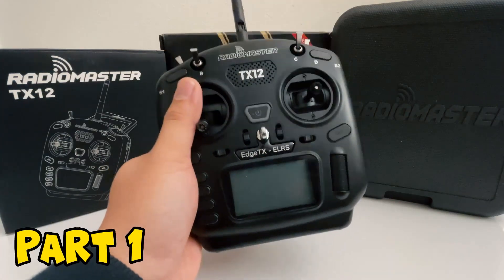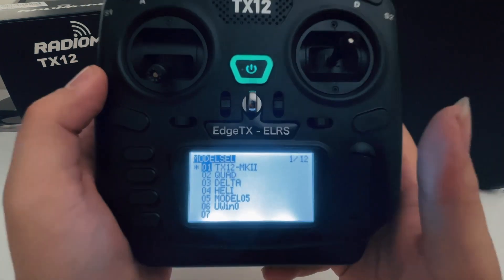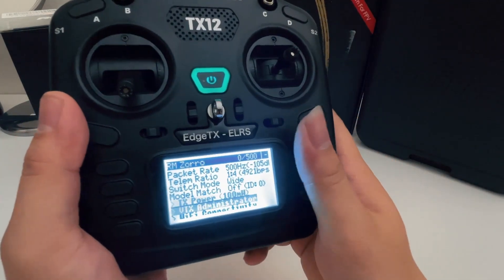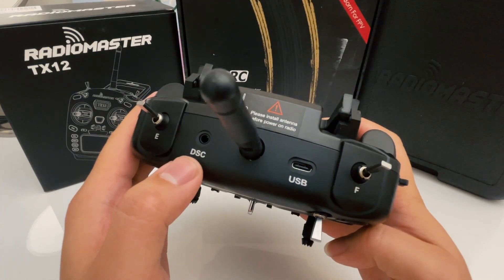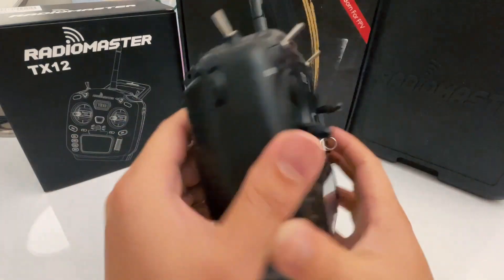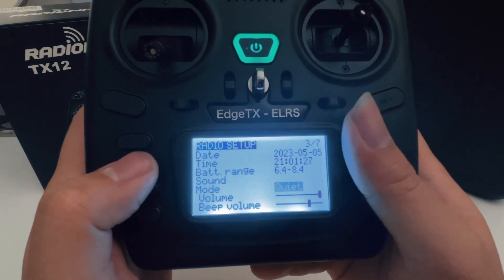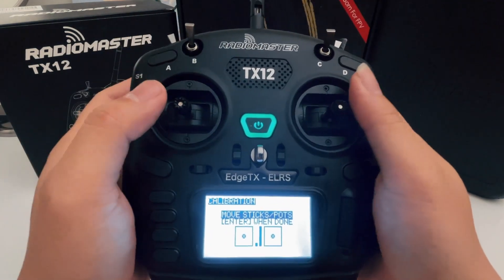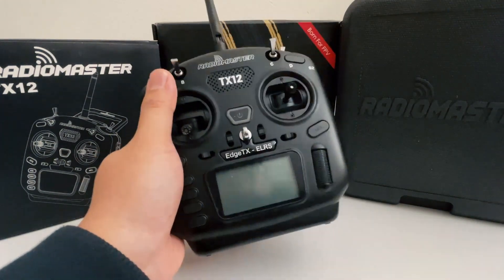How to set up TX12 MKii ELRS - Part 1 / Crash course for fast BNF + explain the ports & buttons.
Many of us started with this radio as it is compact and full of features, but there are not many details on the manual as of how to properly set it up, so i decided to make a short video to demo the essential functions that i think you must know. I hope this help you flatten your learning curve.

I decided to separate the video into part 1 and part  2, otherwise, it will just be way too long and boring...

This is where you can purchase the TX12 at Radiomaster website.

Features
Added internal ExpressLRS module support
Updated main board design from STM32F207 to STM32F407
Improved USB-C QC 3.0 Charging
Precision hall-effect gimbals as standard
EdgeTX operating system installed from the factory
Updated rear case with comfortable grips
Improved S1 / S2 slider grip
SD Card included
Provide M1 and M2 modes
Specification
Item: TX12 Mark II Radio
Size: 170*159*108mm
Weight: 363g
Frequency: 2.400GHZ-2.480GHZ
RF Chip: ExpressLRS (ELRS) / CC2500
Working Current: 320mA@8.4V (ELRS) / 180mA@8.4V (CC2500)
Voltage Range: 6.6-8.4v DC
Radio Firmware: EdgeTX (Transmitter) / ExpressLRS (RF module) / MPM (RF module)
Channels: Up to 16 (depending on the receiver)
Display: 128*64 Monochrome LCD display
Gimbal: High precision hall gimbals
External module: JR/FrSKY/Crossfire compatible
Upgrade Method: USB/SD card & EdgeTX Buddy online or EdgeTX Companion PC software
USB Charging: QC3 USB-C
SD Card: Included

0:00 Intro
0:27 Just teach me quick!
2:35 Buttons and ports
4:01 System Walkthrough